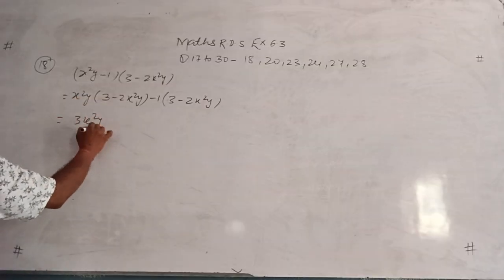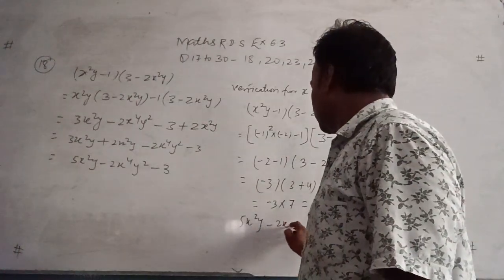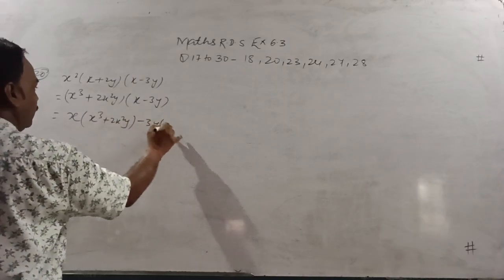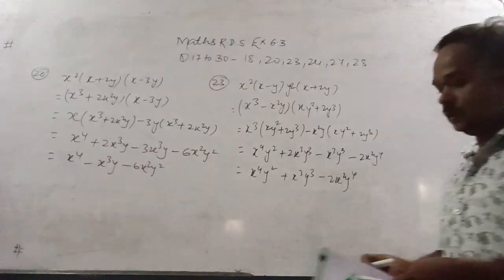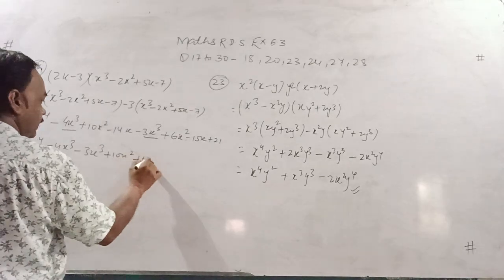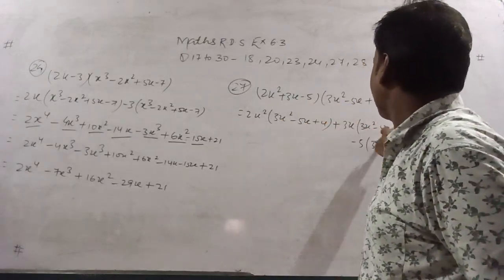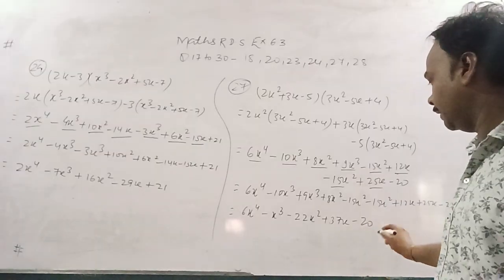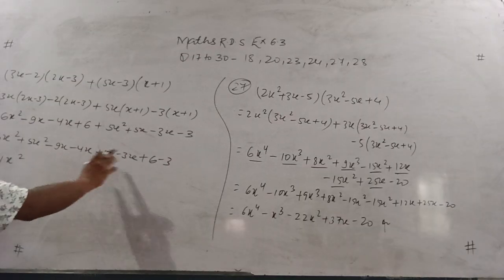CLASS - 8TH || Maths - R D SHARMA || EX - 63 || DATE - 27/06/2026